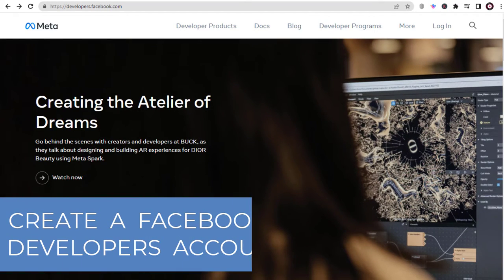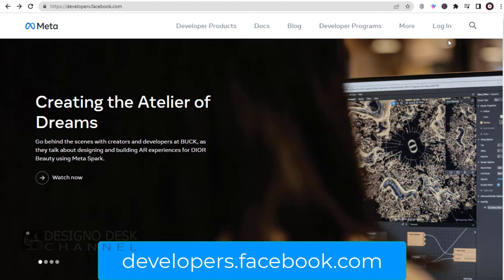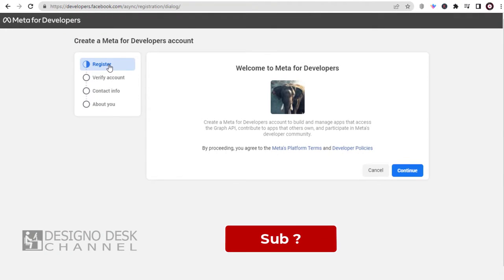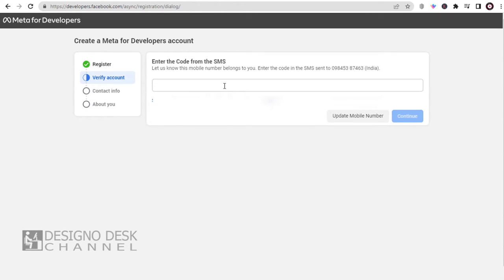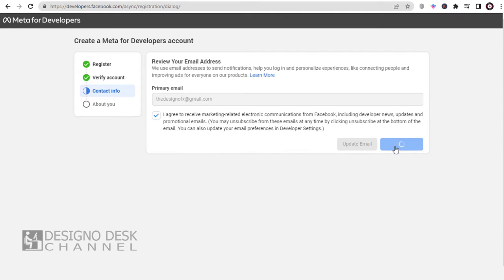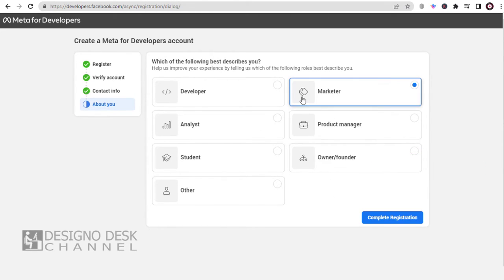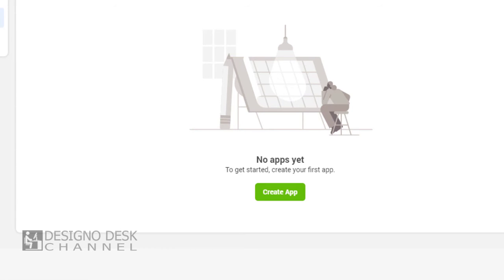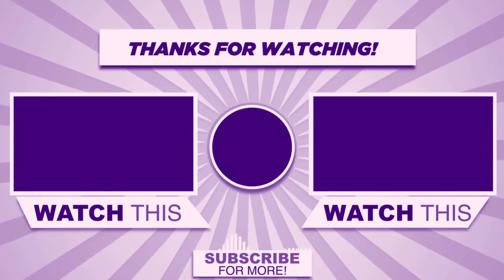How To Create Facebook Developers Account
Create Developers Account in Facebook